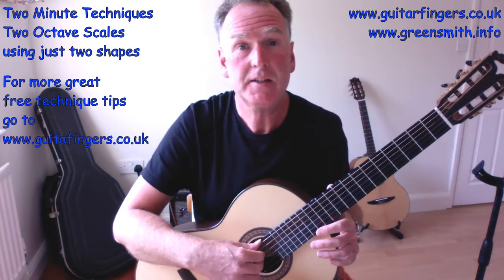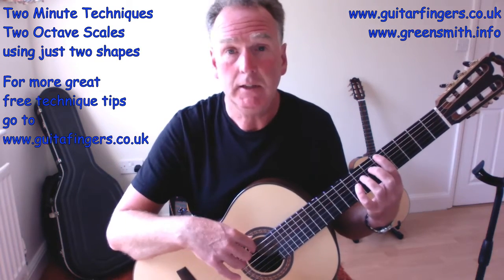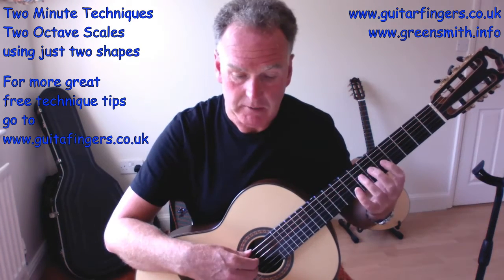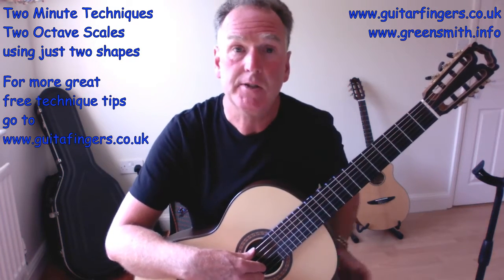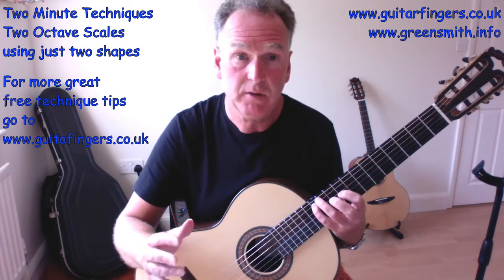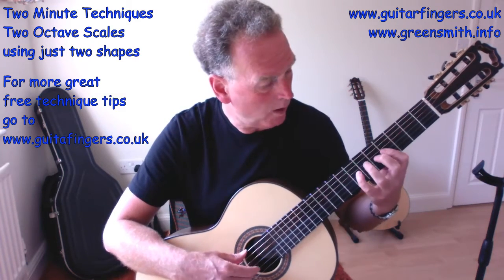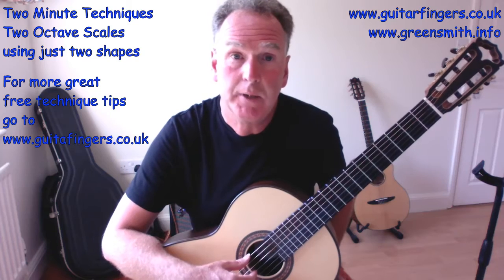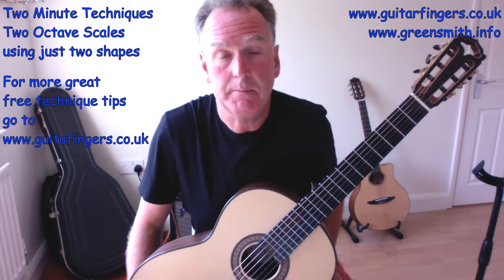Two Octave Minor Scales using just two shapes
Two Minute Techniques. Two Octave Minor Scales in any Key using just two shapes!!
Part 2 - The Minor shapes.